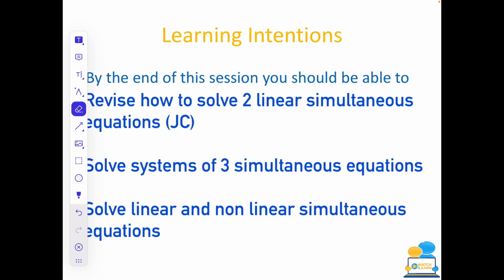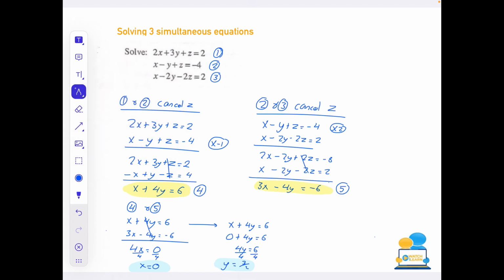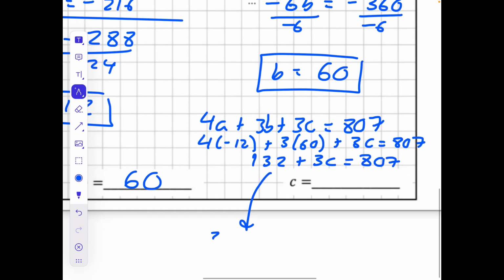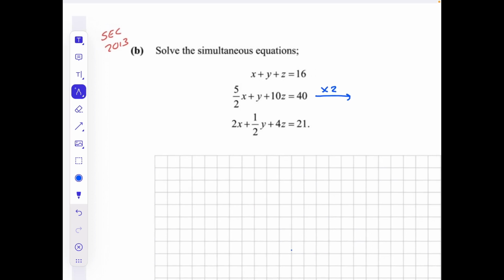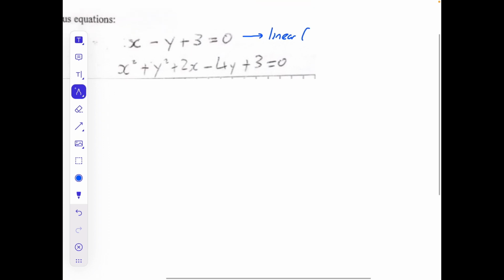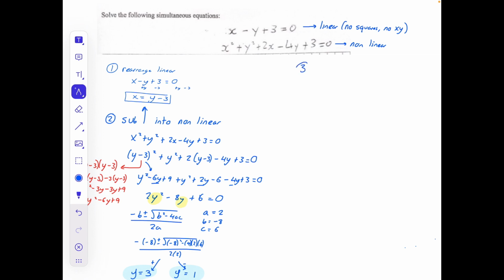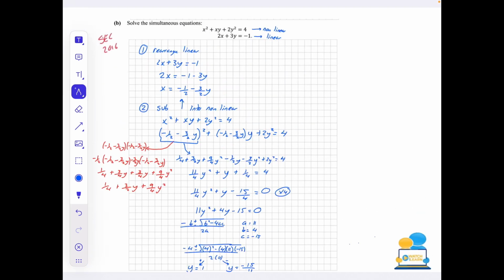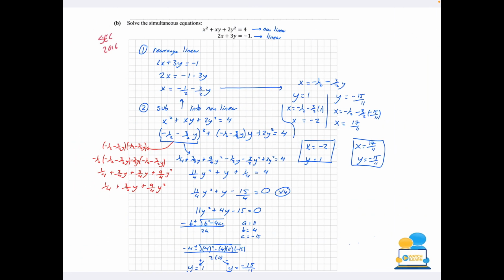Leaving Certificate Maths HL - Simultaneous Equations